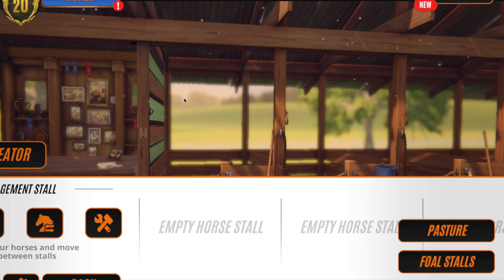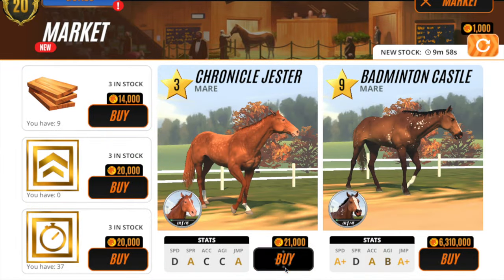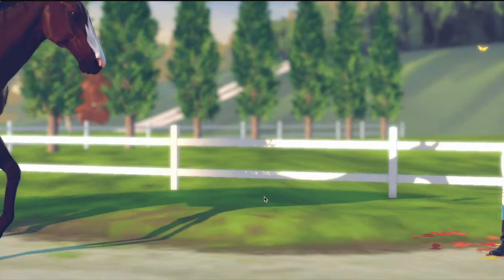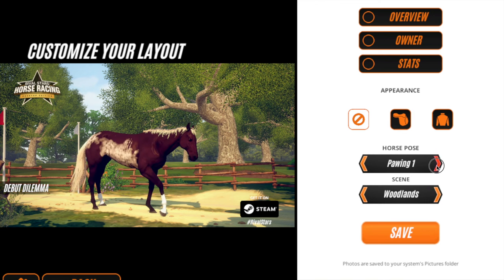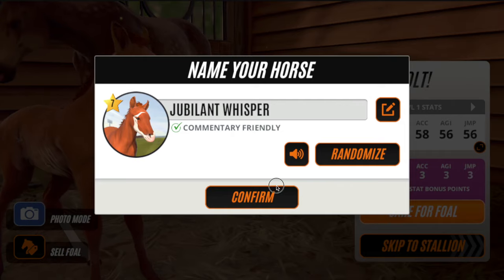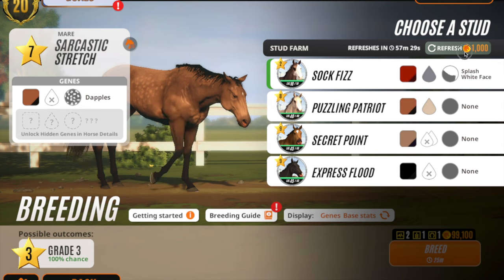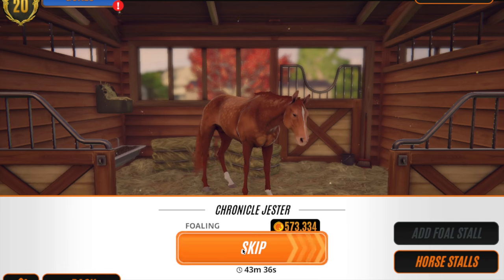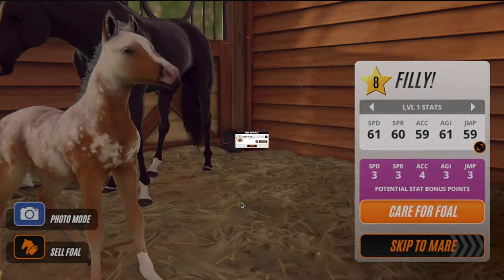BREEDING PURE BLACK FOALS FROM RANDOM MARKET MARES | Rival Stars Horse Racing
To celebrate 1 year with my channel I thought I would recreate my first video that did well, but with a twist.